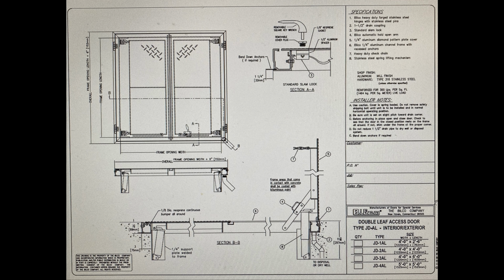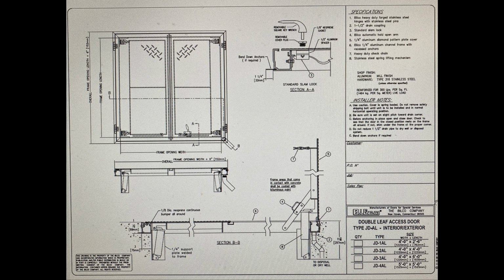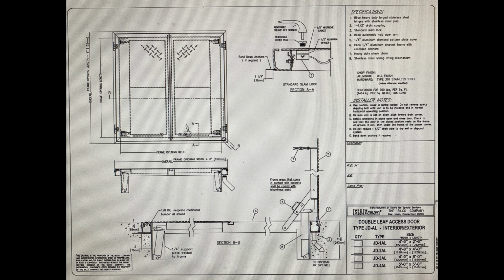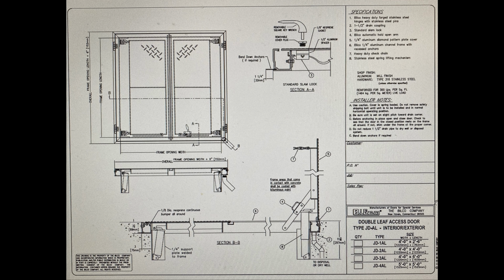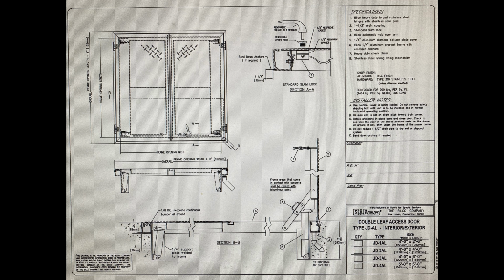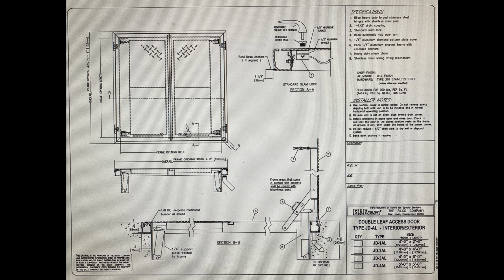A Conversation regarding Bilco JD AL Floor Doors abd how to calculate rough opening sizes